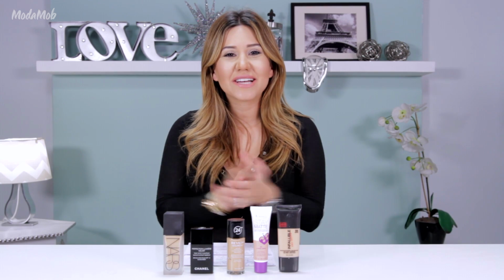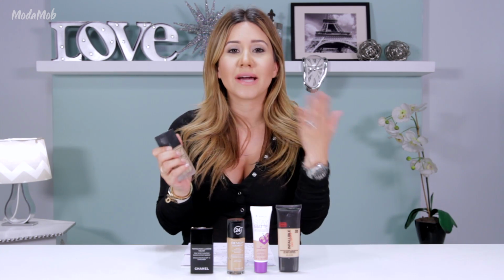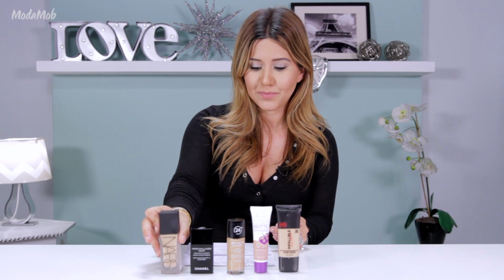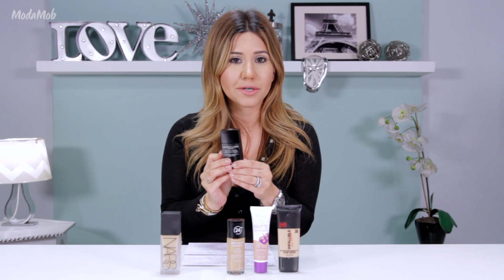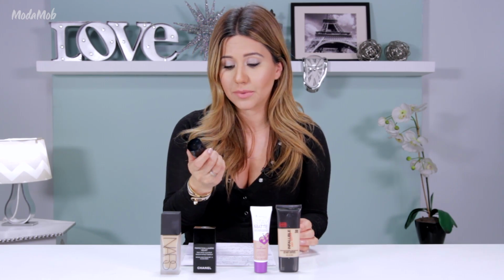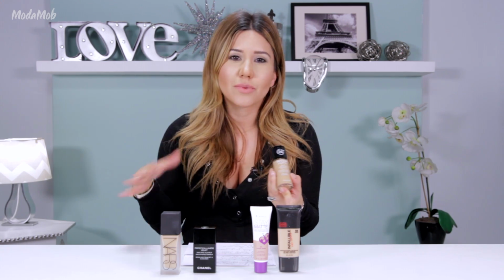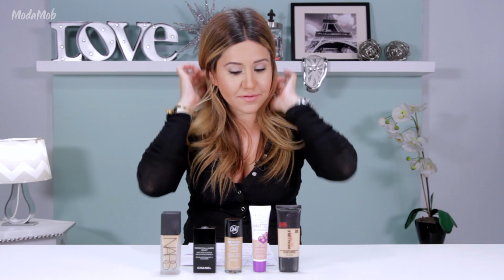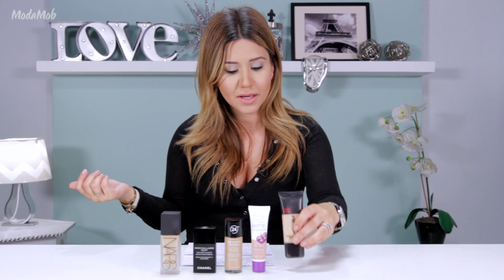Top 5 Favorite Foundations for Oily Skin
L'Oreal Lumi Cushion Liquid Foundation - Will You Look Too Oily or Get a Perfect Glow?

For all you oily skinned girls out there, we've got our top 5 favorite foundations so you don't look like an oil well. Check them out, and leave us some recommendations below.